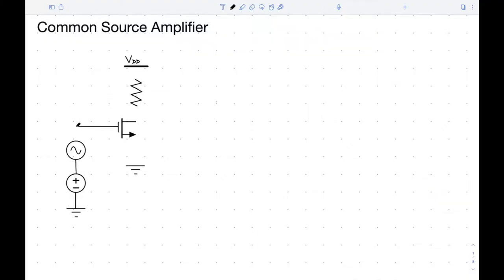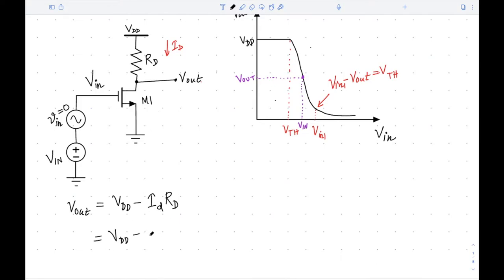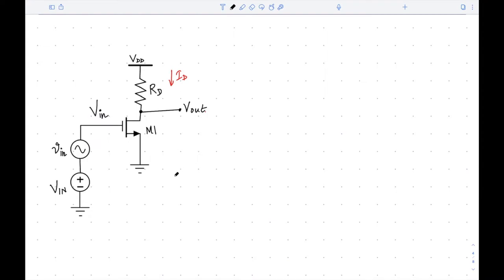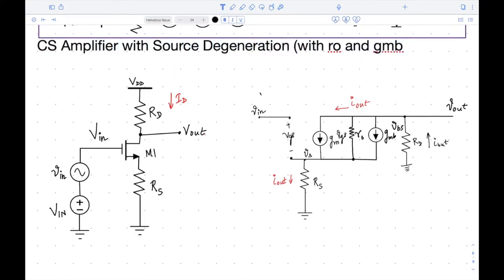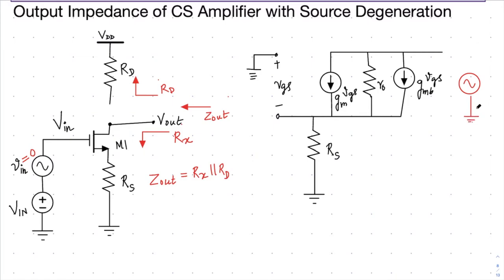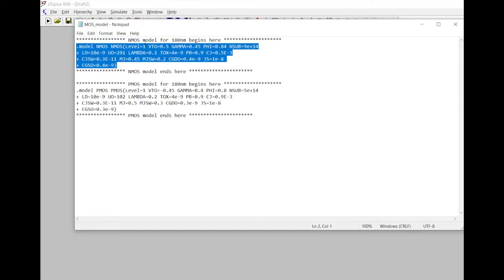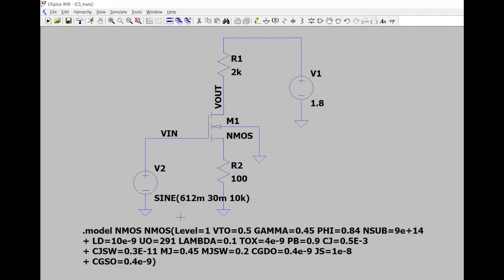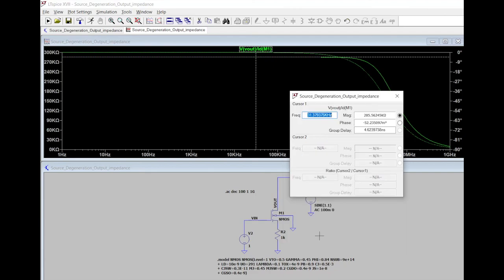Lecture 7: Common Source Amplifier | Source Degeneration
This videos covers the basics of Common Source Amplifier. It also covers CS amplifier with source degeneration.

Model files of NMOS and PMOS discussed in lecture:
NMOS model for 180nm begins here
.model NMOS NMOS(Level=1 VTO=0.5 GAMMA=0.45 PHI=0.84 NSUB=9e+14
+ LD=10e-9 UO=291 LAMBDA=0.1 TOX=4e-9 PB=0.9 CJ=0.5E-3
+ CJSW=0.3E-11 MJ=0.45 MJSW=0.2 CGDO=0.4e-9 JS=1e-8
+ CGSO=0.4e-9)
NMOS model ends here

PMOS model for 180nm begins here
.model PMOS PMOS(Level=1 VTO=-0.45 GAMMA=0.4 PHI=0.8 NSUB=5e+14
+ LD=10e-9 UO=102 LAMBDA=0.2 TOX=4e-9 PB=0.9 CJ=0.9E-3
+ CJSW=0.3E-11 MJ=0.5 MJSW=0.3 CGDO=0.3e-9 JS=1e-8
+ CGSO=0.3e-9)
PMOS model ends here